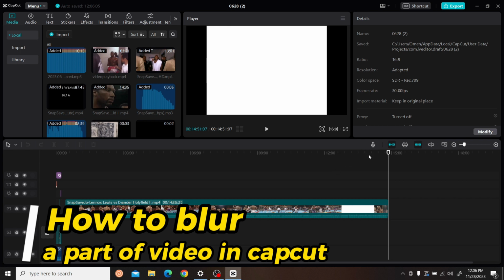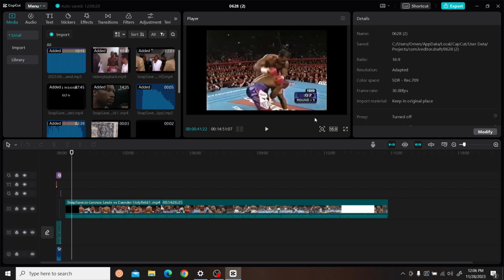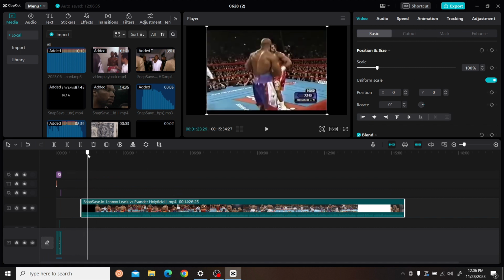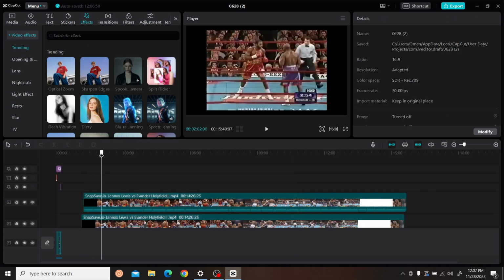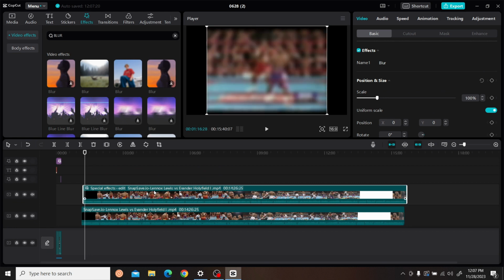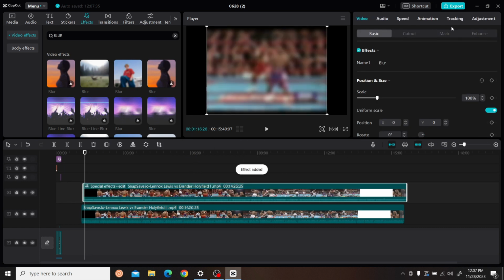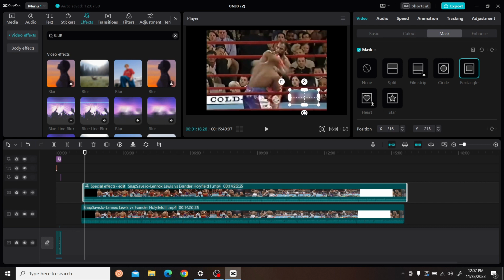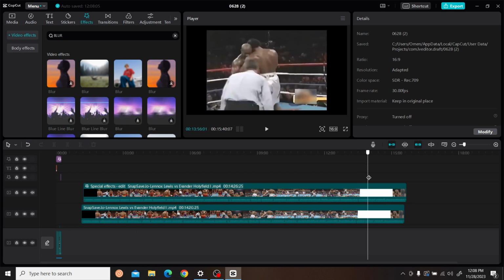How to Blur a Part of Video in CapCut! (Quick & Easy)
How to Blur a Part of Video in CapCut

In this video, we're going to show you how to blur a part of a video in CapCut! This is a quick and easy tutorial that will help you improve the quality of your videos.

If you're using CapCut to edit your videos, then you know that it's important to have high quality footage. Blurring a part of a video can help to improve the quality of your footage, making your videos look more professional. In this video, we're going to show you how to blur a part of a video in CapCut for a more professional look!